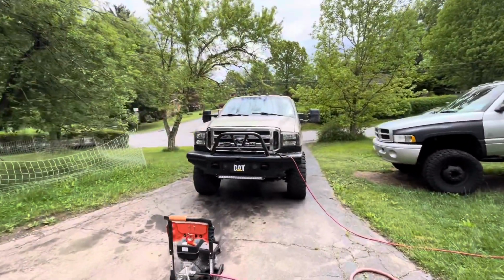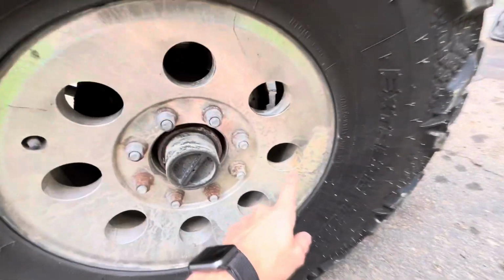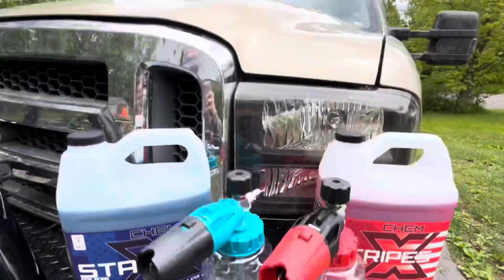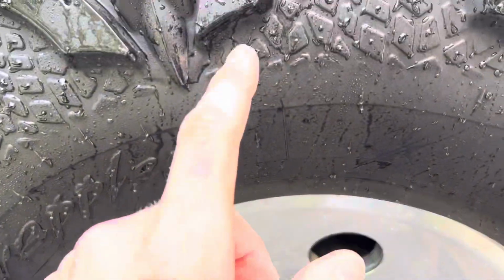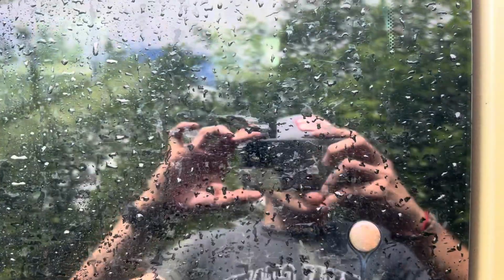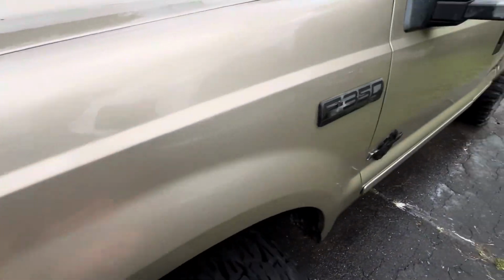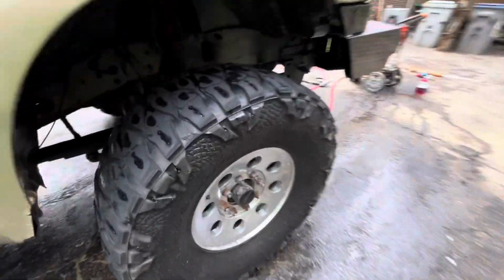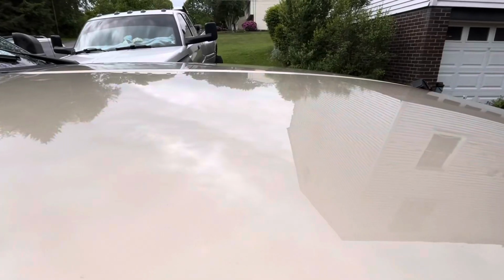Washing the 7.3 with ChemX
Using ChemX Stars and Stripes to wash my truck